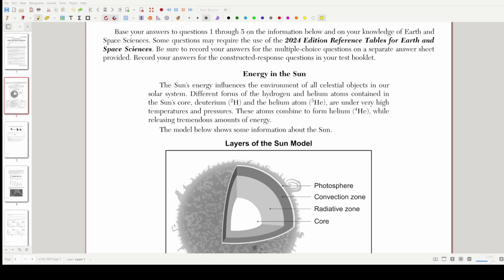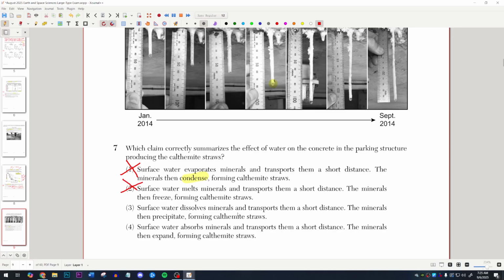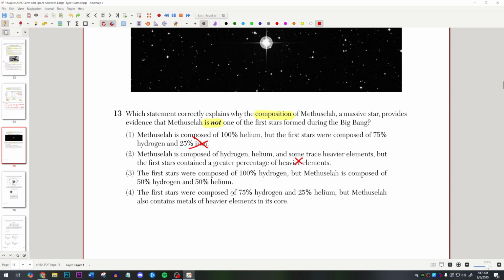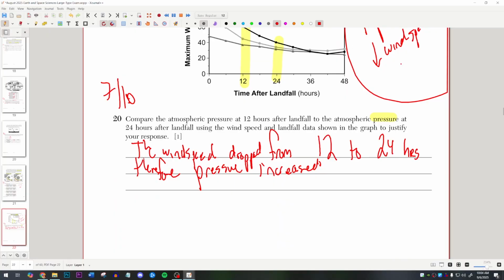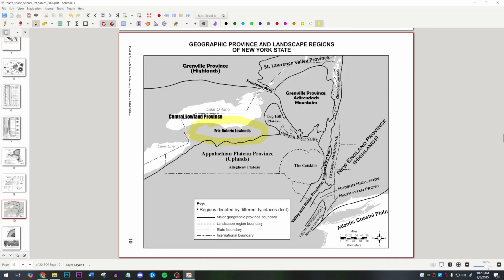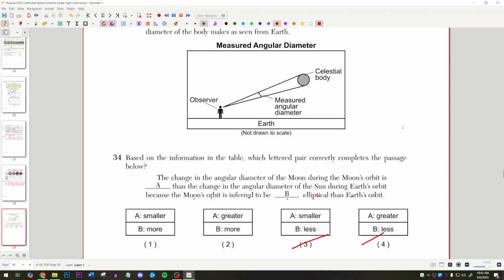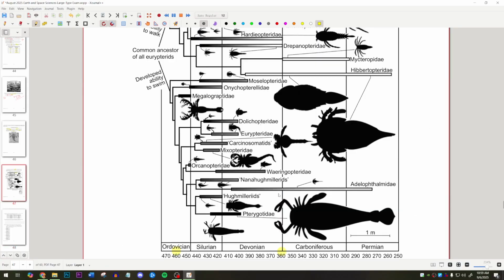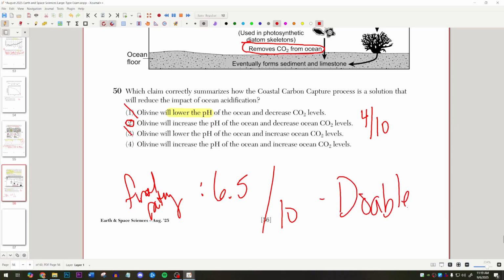August 2025 Earth & Space Science Regents | Step-by-Step Walkthrough & Answer Explanations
Prepare for success on the August 2025 NYSSLS Earth & Space Science Regents Exam! 🌍✨

In this complete walkthrough, I go through every single question on the exam, explaining not just the correct answers but why they’re correct. You’ll learn how to analyze diagrams, apply the Earth and Space Science Reference Tables (ESSRT), and use real Regents-style reasoning to boost your test performance.

✅ What you’ll get in this video:
Tips for using the 2024 Earth & Space Science Reference Tables effectively
Strategies for tackling data analysis, diagrams, and constructed response questions
Insights from an experienced Earth and Space Science teacher

This is a full 2-hour Regents prep session — perfect for review before the exam or extra practice after class. Whether you’re aiming for mastery or just trying to pass, this video will help you build confidence and exam-ready skills.
🧪 What You’ll Learn:
✅ How to approach cluster-based Regents questions
✅ How to use the 2024 ESSRT effectively
✅ Strategies for writing strong CER responses
✅ Common mistakes to avoid under the new NYSSLS system
📺 Continue Learning with My Playlist Series:
🔗 NYSSLS Regents Practice & ESSRT Breakdown Videos
Created by: I Teach You Science